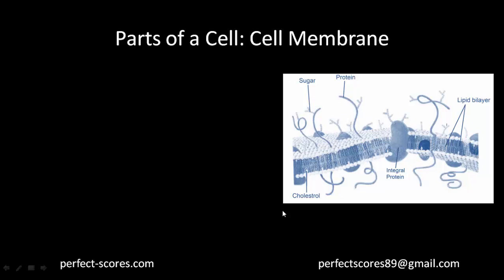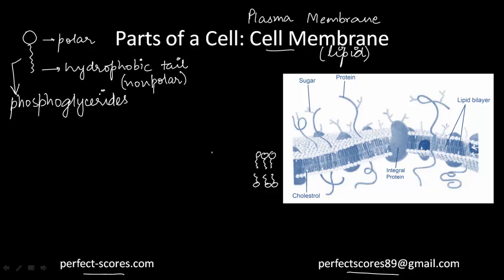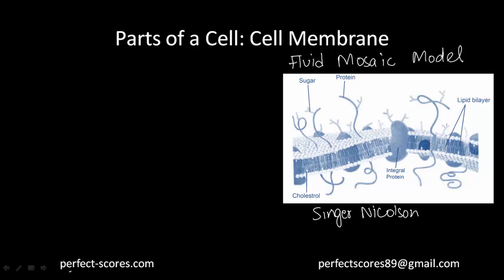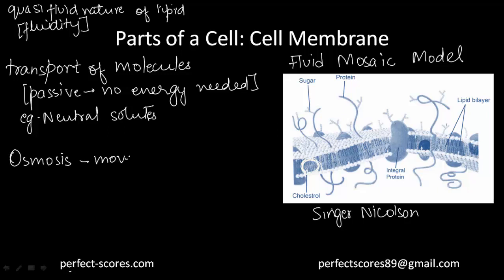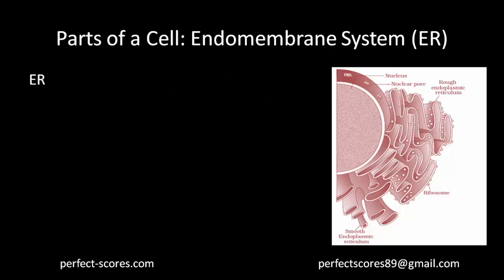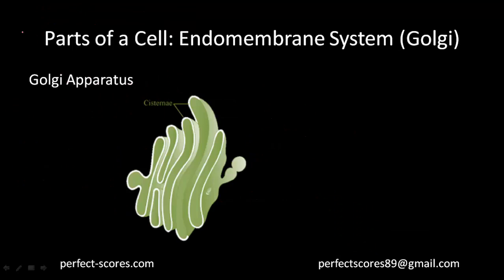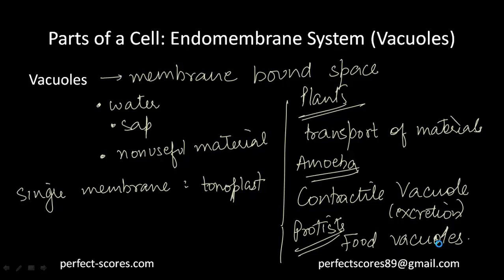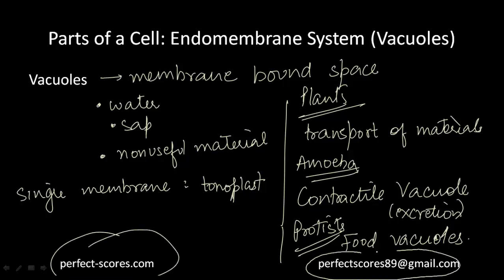Biology - Cell - Eukaryotic Cell - Part 1 - (SAT Biology)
Eukaryotic Cell and its components: plasma membrane, cell wall, endoplasmic membrane, golgi apparatus, lysosomes and vacuoles.